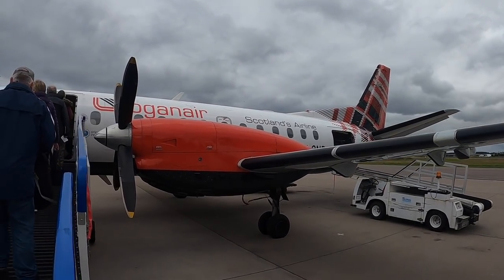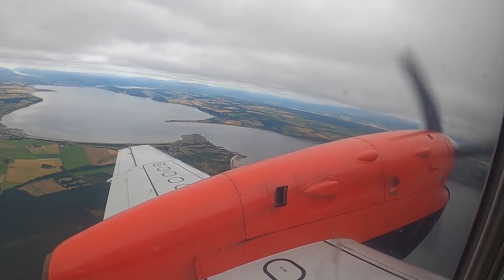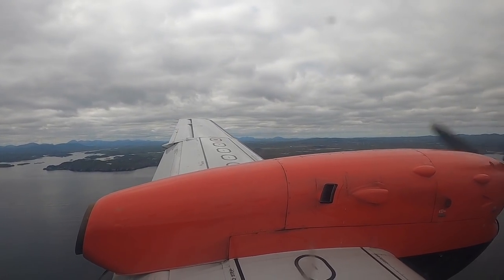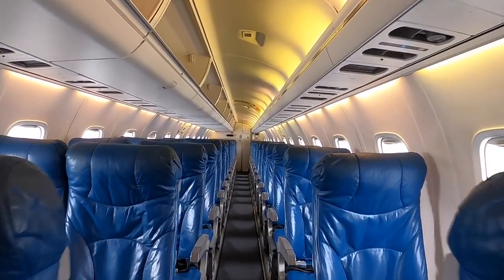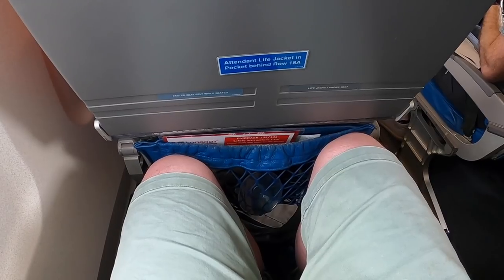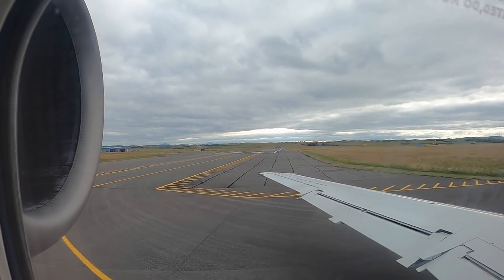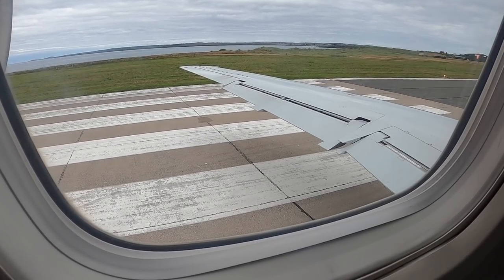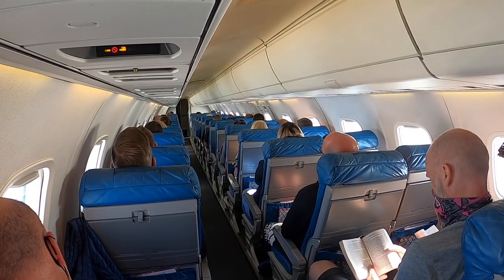Loganair from Inverness to Glasgow with a cool connection: two flights for less than price of one :)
I must admit I planned a whole weekend around catching this flight from Inverness to Glasgow. Yes, I'm one of those weirdos who avoids direct flights and tries to find the most awkward way to get to my destination. You'll notice Alicja is not with me on this one. That's because she normal.

Please note - this is the flight-only video I promised from my '36 Hours' video - there will be a bit of duplication in here, but it's a much closer look at the flights and hopefully you will find something new in there! Enjoy the journey :)

Flight Details:

01/08/21 INV SYY 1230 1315 LM153 Saab 340B G-LGND
01/08/21 SYY GLA 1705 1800 LM477 Embraer ERJ-145EP G-SAJC

Bought together as one through-flight for £99.00 on Loganair website.

Hi, I’m Steve.  I am a travel reviewer and post my trip reports here on YouTube.  I pay for my own travel and produce my own videos.  If you have any questions about my journeys or travel advice in general, please drop me a comment - I do read every single one.  I’d also love to hear any recommendations you may have for future content, or why not challenge me to try something a little out of the ordinary!

'As Loch Awe Weeps' by Deskant